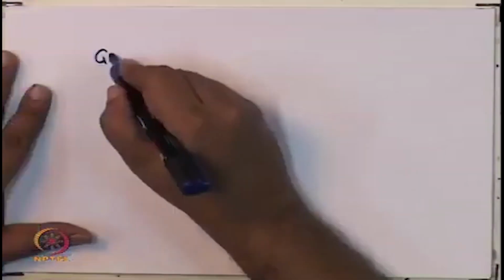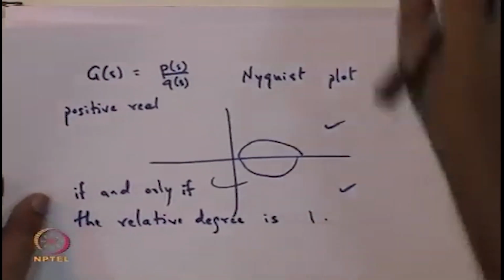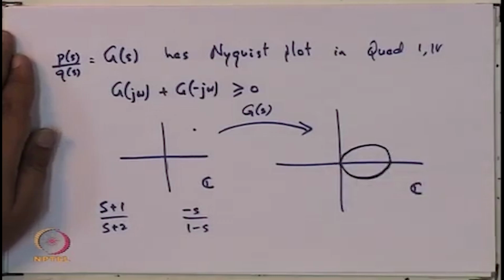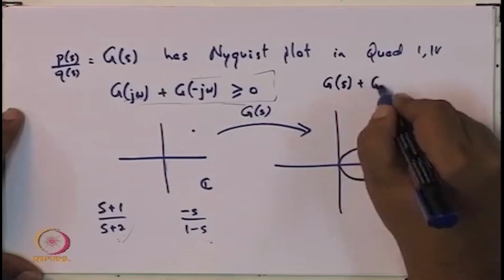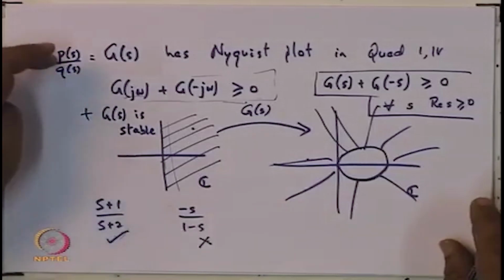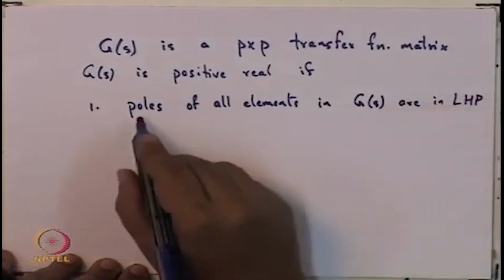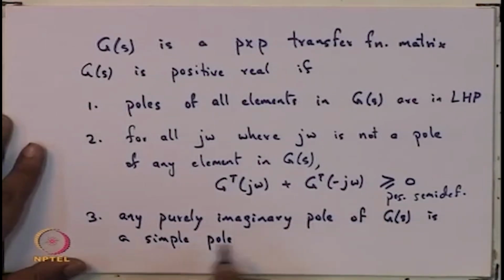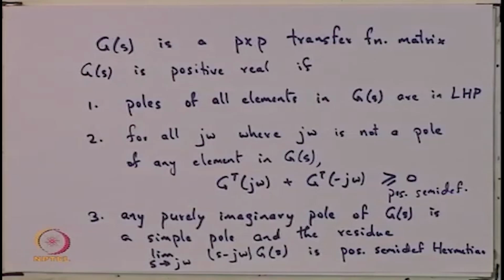PR definition for MIMO case